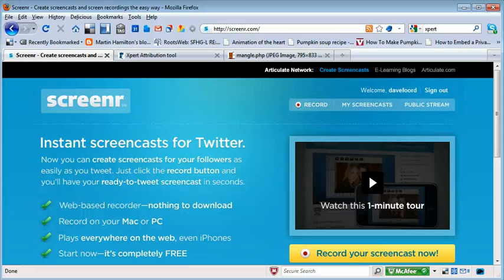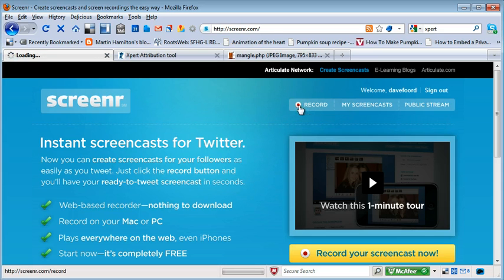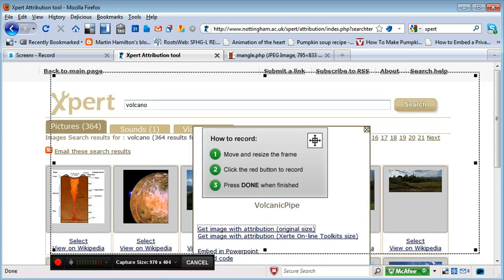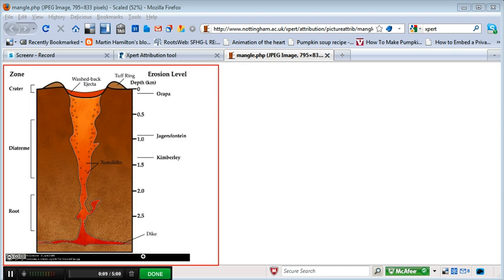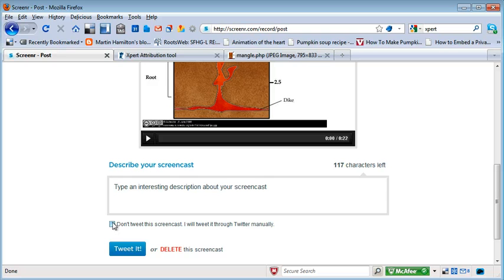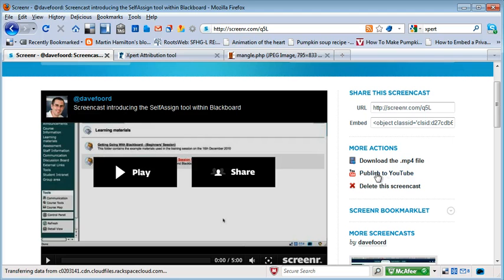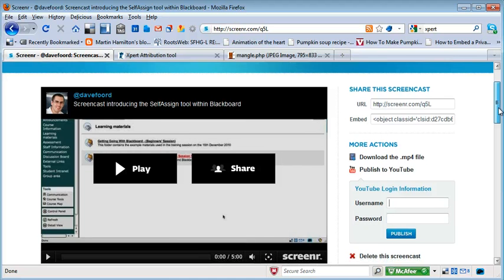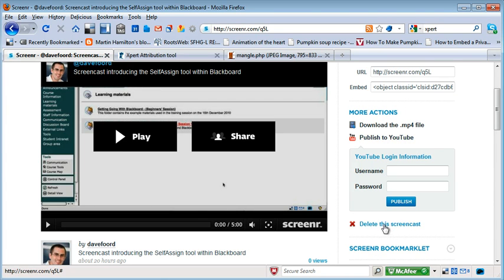How to use Screenr to make learning resources and keep them private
Screencast showing how to use screenr to make learning resources, and keep them private.